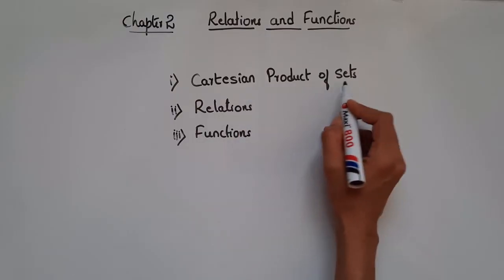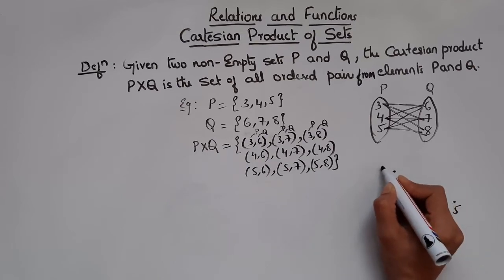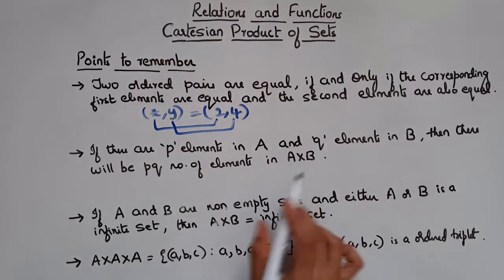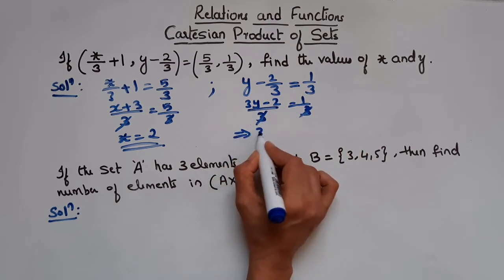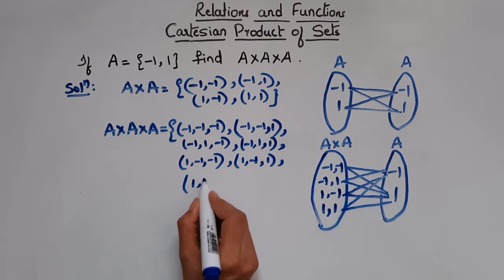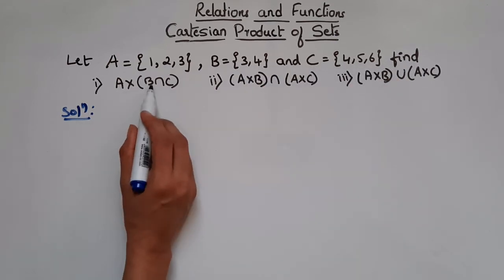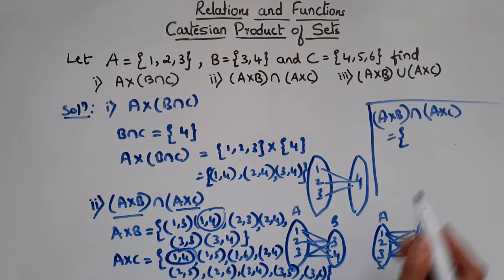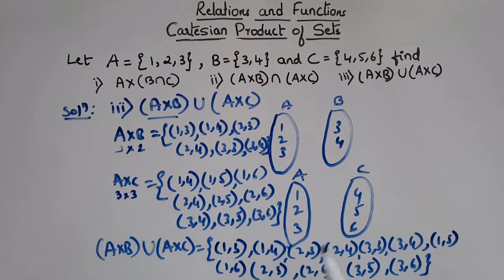Cartesian Product of sets| Class 11 Maths chapter 2| Relations and Functions | 2021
Video Explains:-
What is Cartesian Product of sets
How to find  Cartesian Product of sets with Examples

CBSE Class 11 Math Relations and Functions |Class 11 NCERT chapter 2 |  Class 11 Relations Functions | Relations Functions | Relation and Function| Relations and Function|
Learn the complete details about “Relations And Functions Class 11 Related Concepts in this video